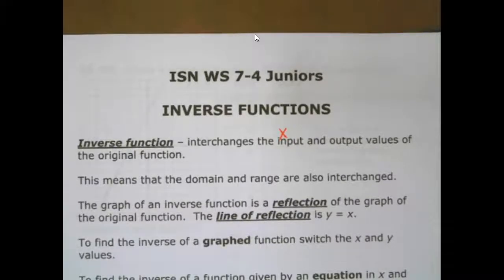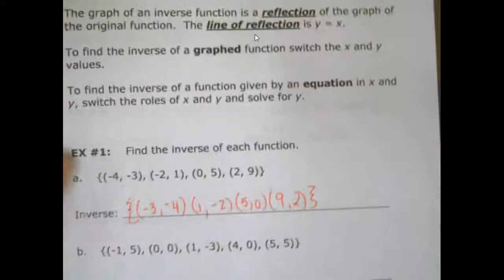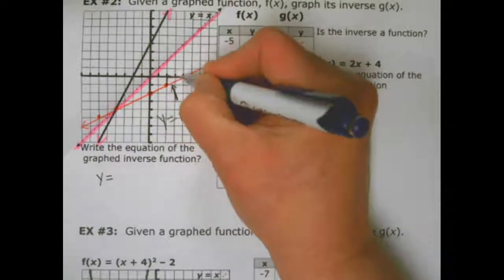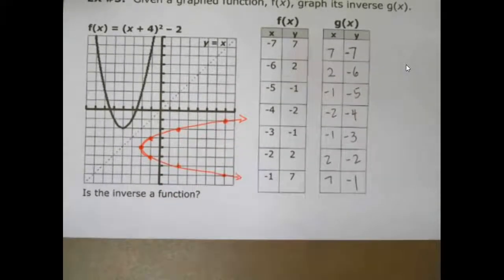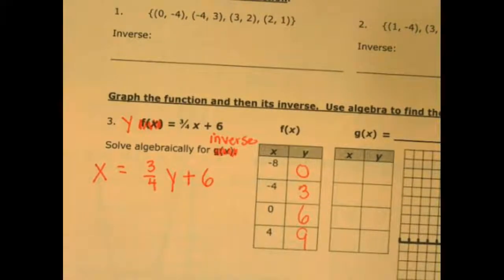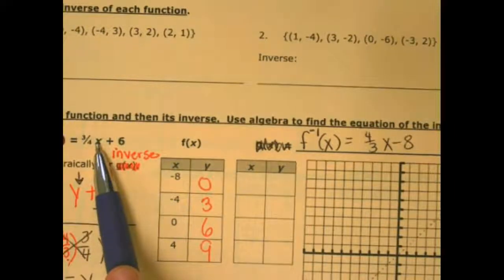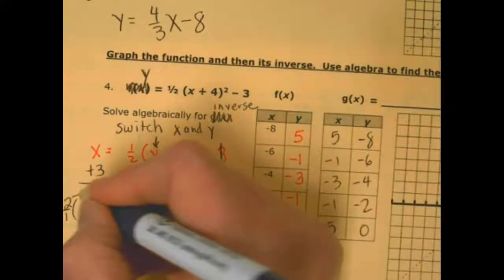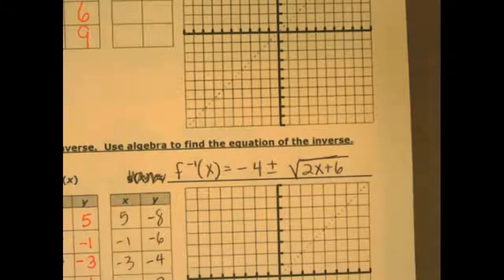ISN 7-4 examples 1-3 and HW 1,2,3,9